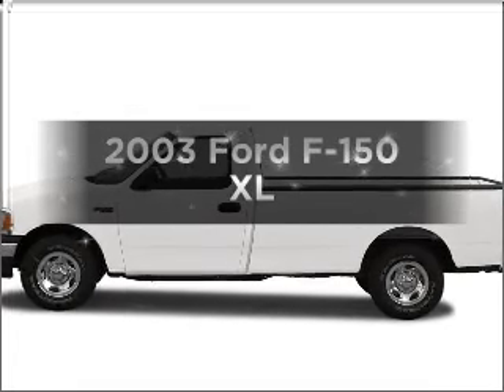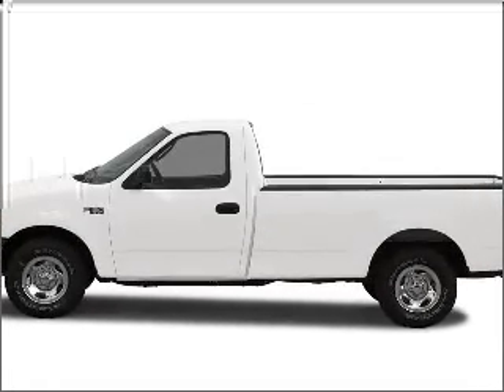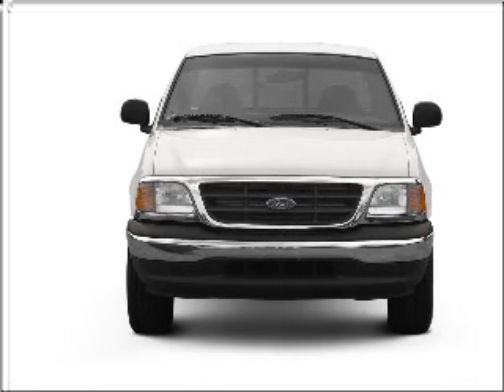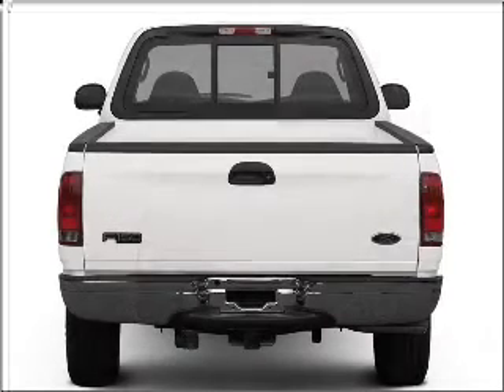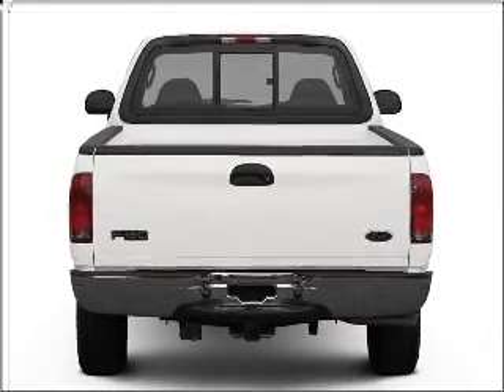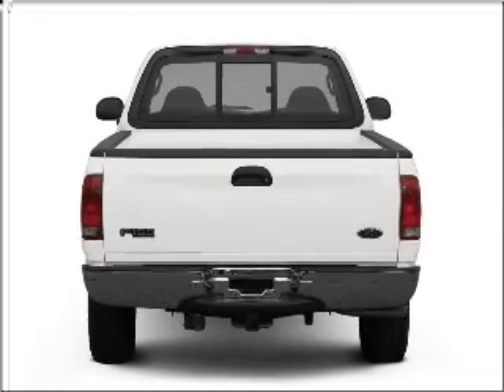2003 Ford F-150 - Tampa FL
Year: 2003
Make: Ford
Model: F-150
Trim: XL
Engine: 4.6 liter 8 cylinder 16 valve
Transmission:
Color: White
Mileage: 143096
Address:
7201 West Linebaugh Avenue